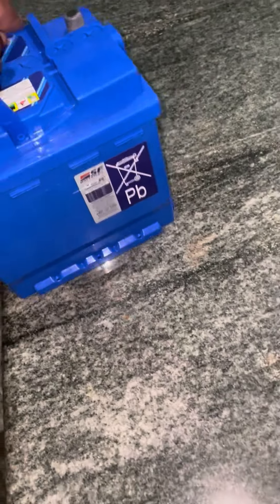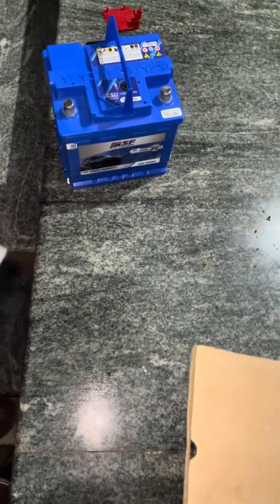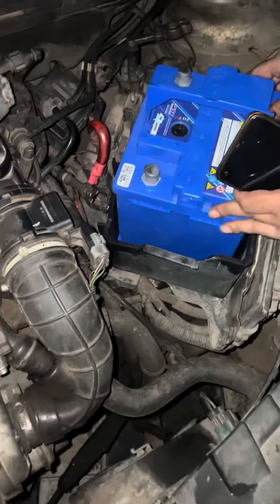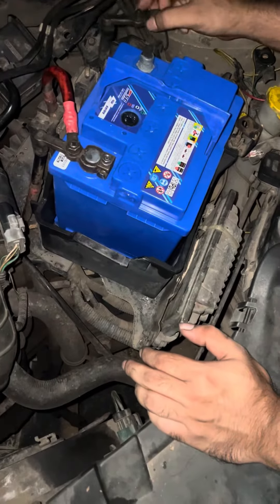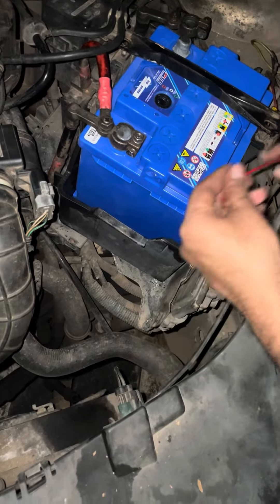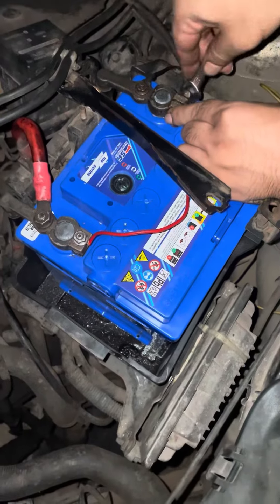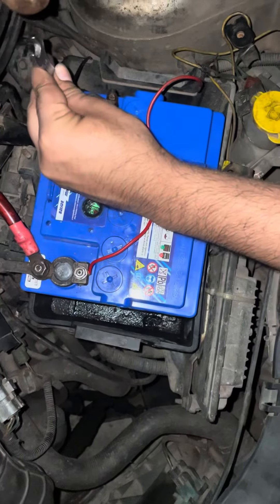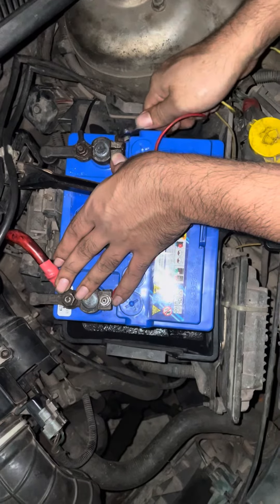Fiesta Battery Changing and sf somic din50 Battery review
Changing my ford fiesta battery at home with full DIY instructions